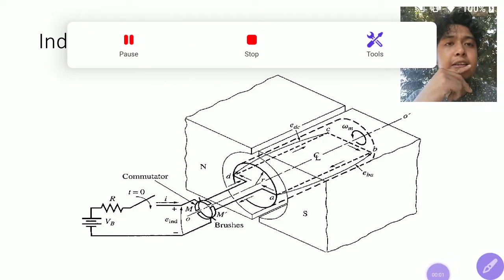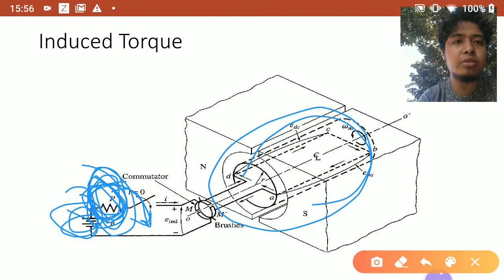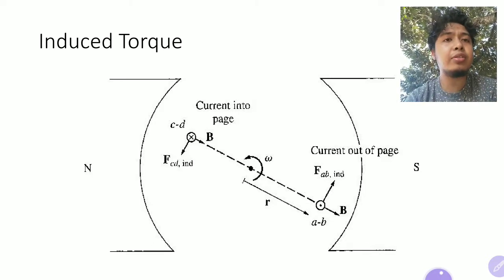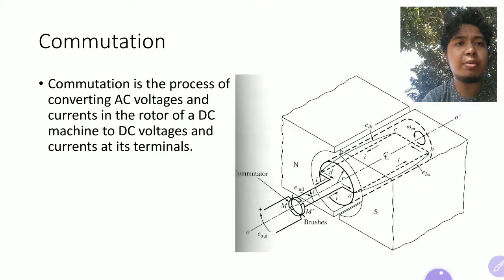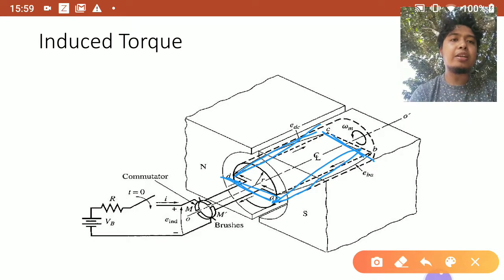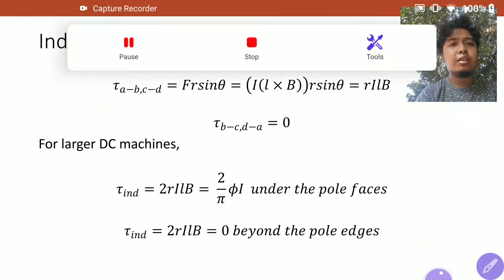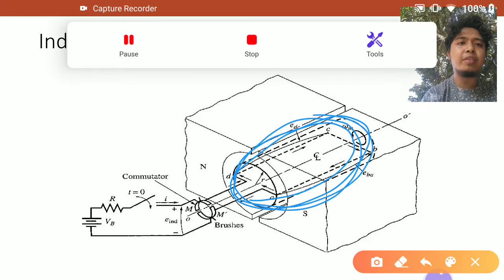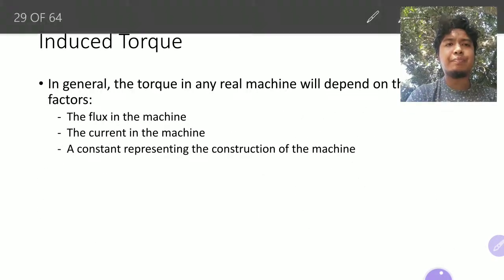EE51 3.3 Induced Torque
Induced Torque on rotating DC machines